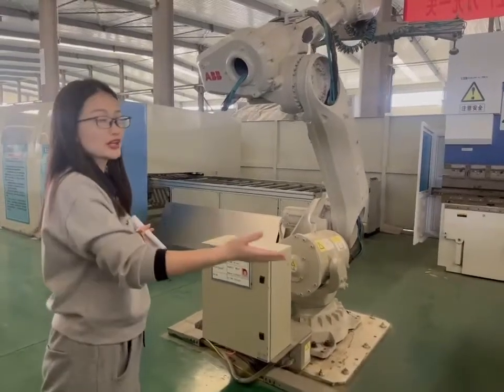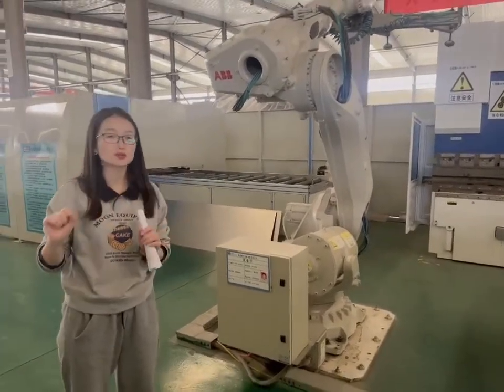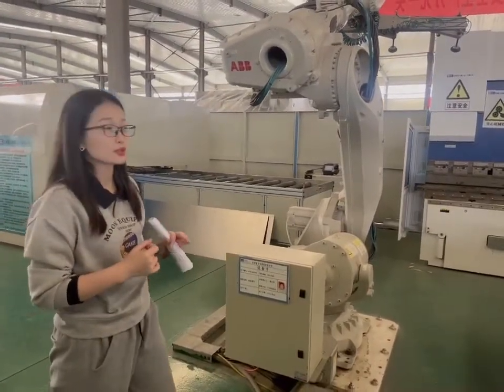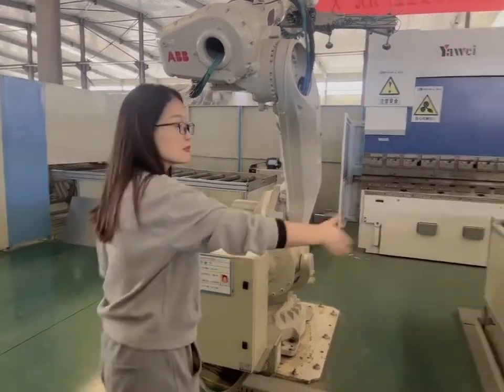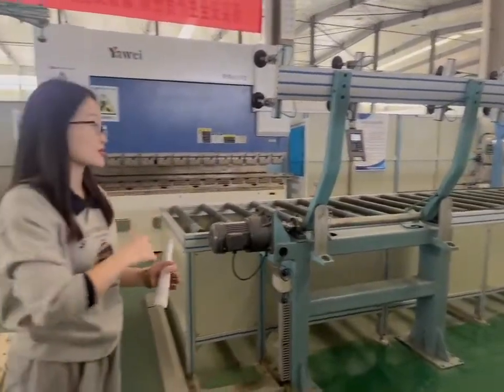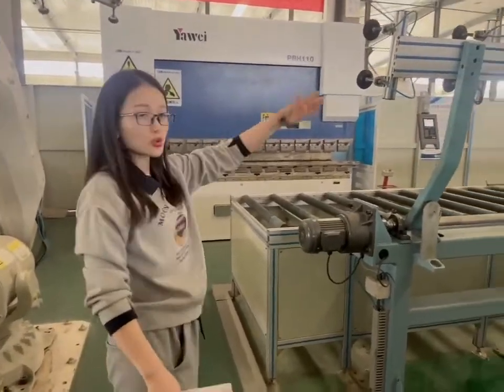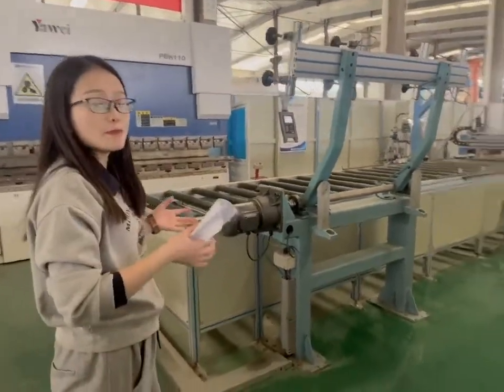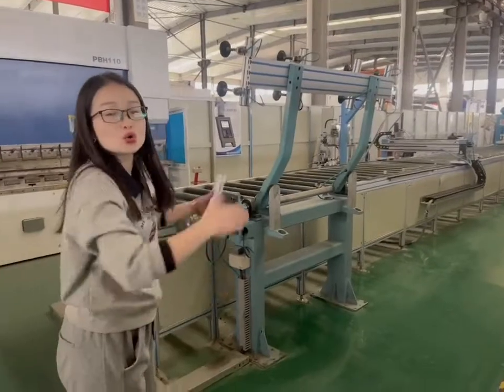Automatic ABB Robot Production Line in factory --- Asia FUJI Elevator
Automatic ABB Robot Production Line which could achieve  a higher production accuracy and a faster production effeciency